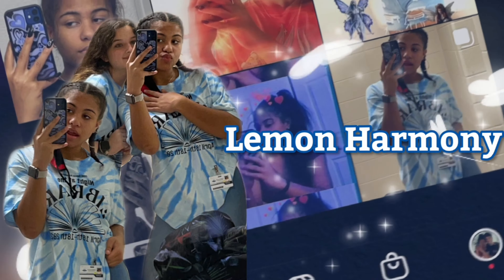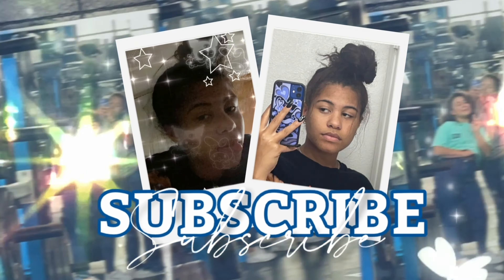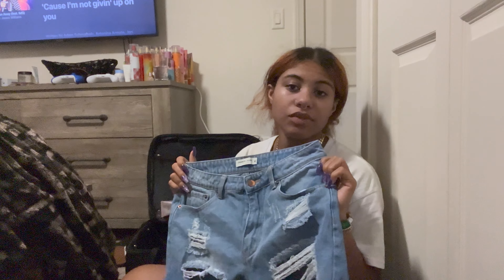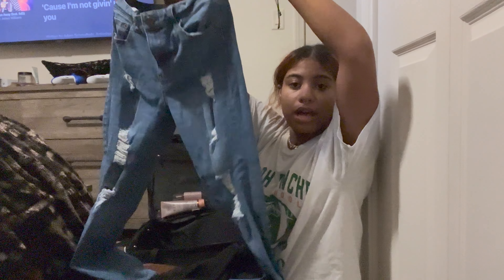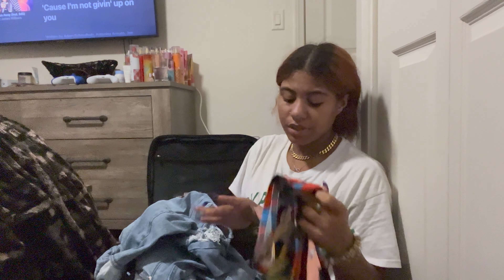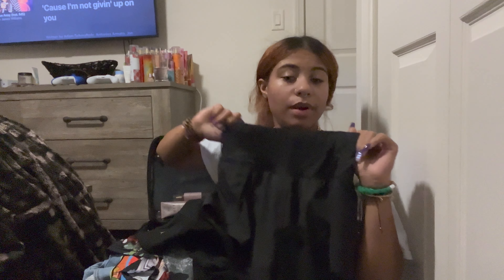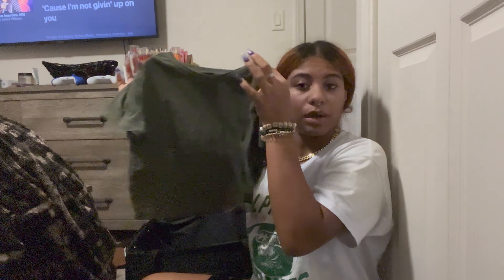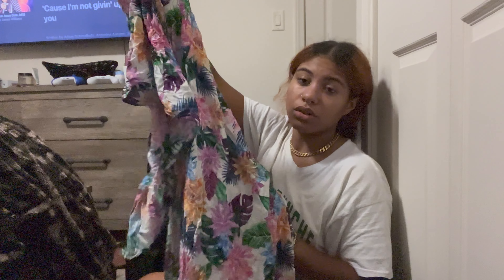Pack With Me | Lemon Harmony